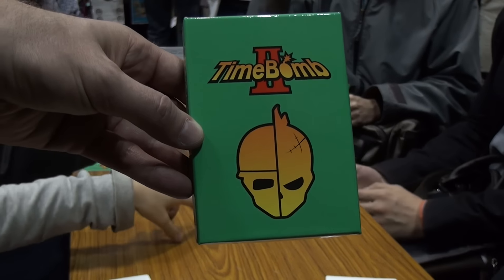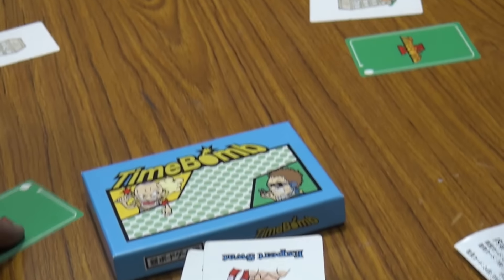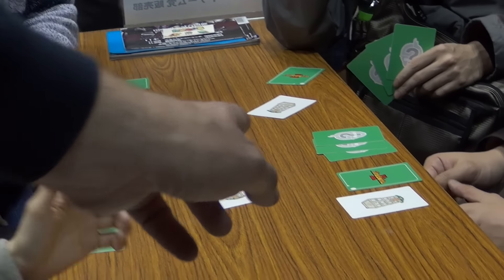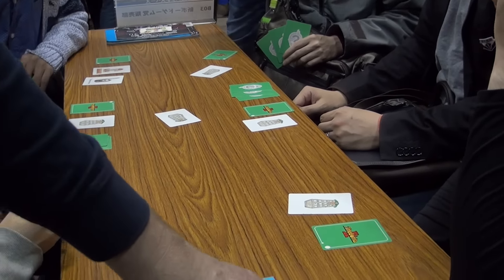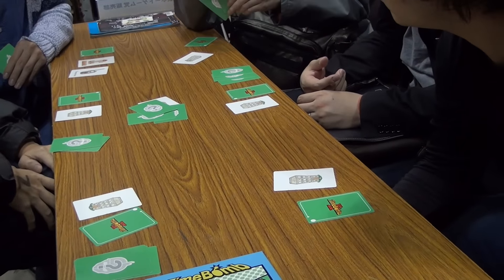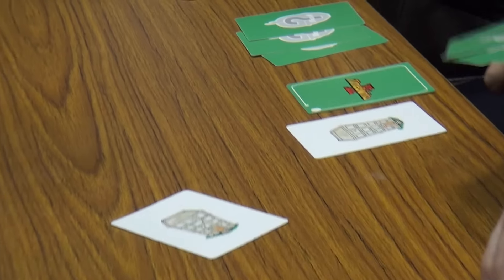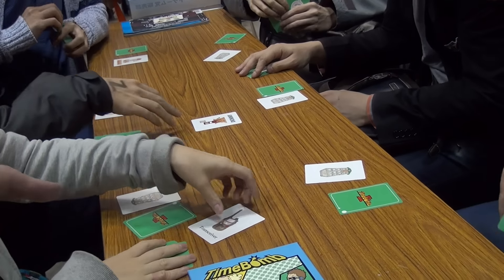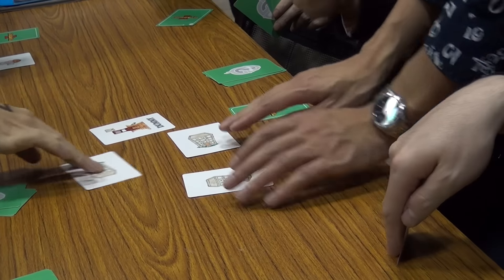TimeBomb II — overview at Tokyo Game Market, Nov 2015